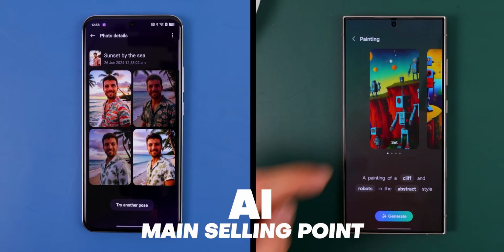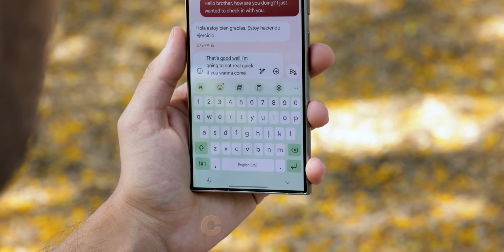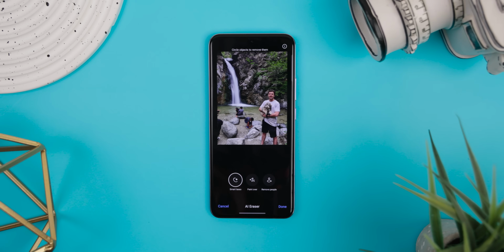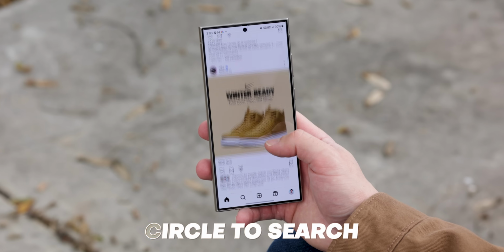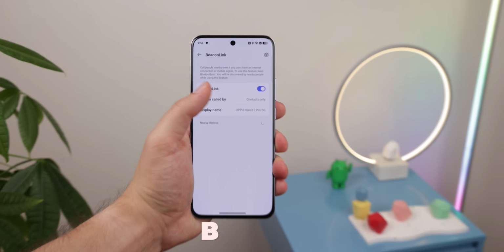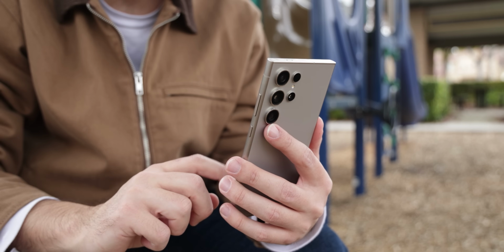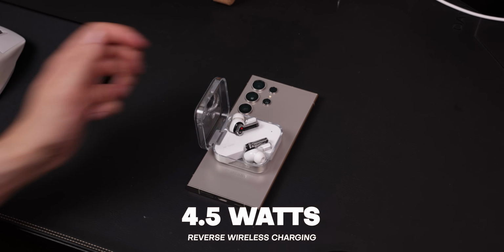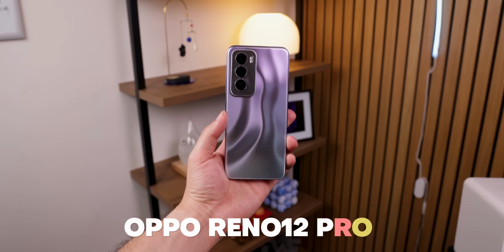Samsung's BEST Phone VS OPPO's NEWEST Phone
The OPPO Reno12 Pro vs the Samsung Galaxy S24 Ultra. Two phones that have one major similarity: AI is their main selling. However, one is twice as expensive. Find out which is the better bang for your buck and the perfect choice for you!

Top Supporters: Andy, Corwin Pressley, harley,
Kelly Crithfield, Kelly Crithfield, lima la, Steve Arellano, The GodFatheR
SOCIALS
Timeline

0:00 Two AI Phones
1:01 Reno12 Pro AI Features
9:17 Galaxy S24 AI Features
12:15 Exclusive Reno12 Pro Features
14:40 Design
15:50 Display
16:49 Cameras
17:52 Battery & Charging
18:42 Performance
19:23 Software
20:35 Conclusion